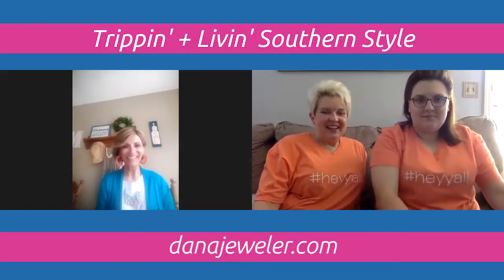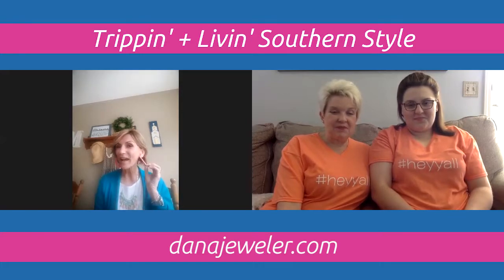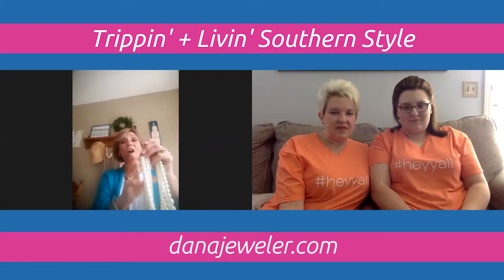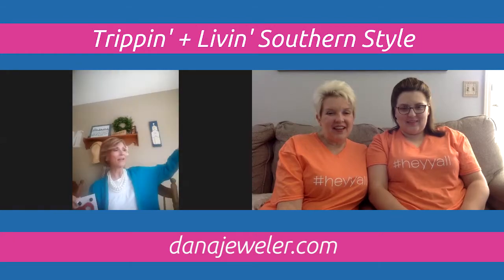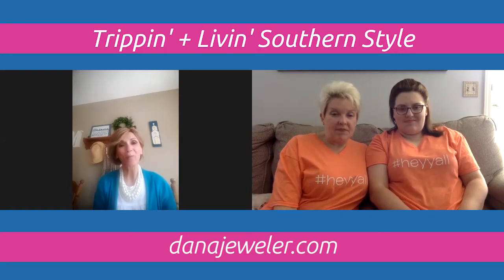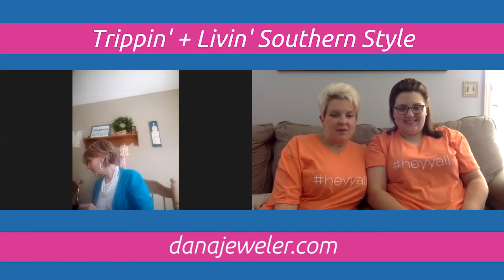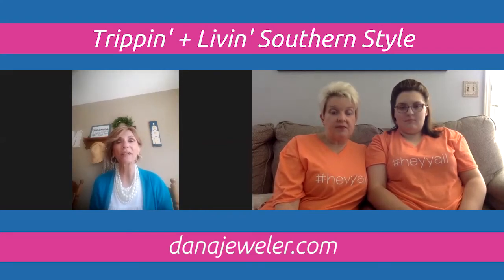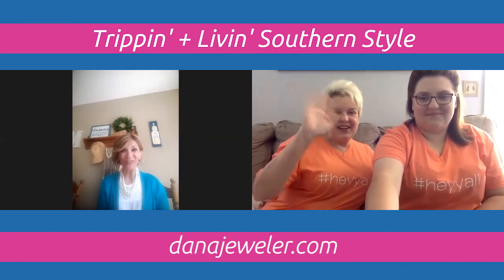Premier Jewelry with Dana Michael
Over on our Facebook page we've been doing a shopping series where we take you to a shop we love so you can shop virtually! Today we're showcasing Dana Michael with Premier Jewelry and she's showing us some gorgeous pieces. She's also giving us some fun styling tips!

--- Our Gear ---